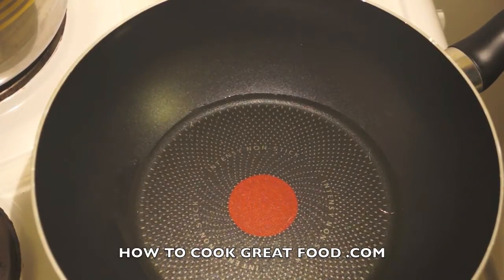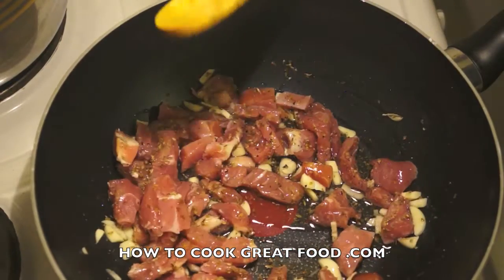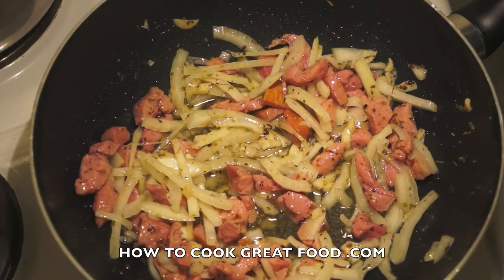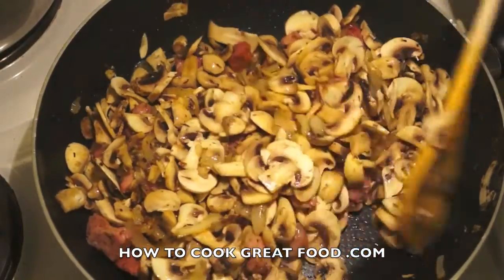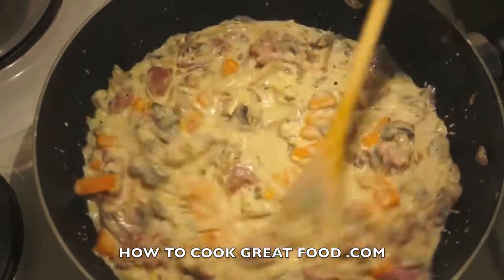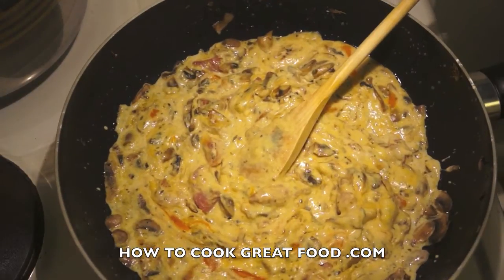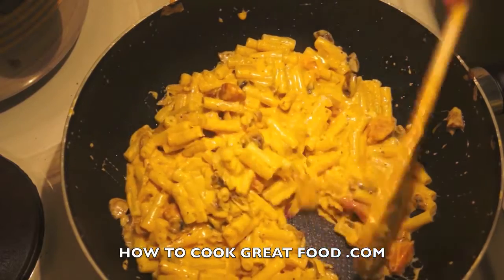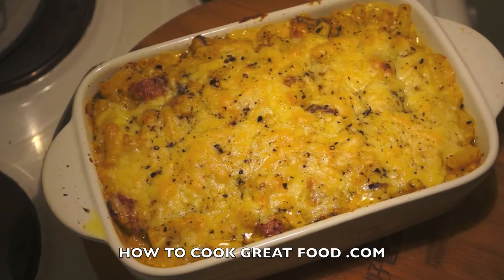Bacon & Mushroom 4 Cheese Mac n Cheese Recipe Video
Our take on Mac n Cheese, this version is with bacon and mushroom. There is no flour in this recipe, we use cream and 4 cheeses to make the thick cream sauce. As part of the HOW TO COOK GREAT NETWORK -